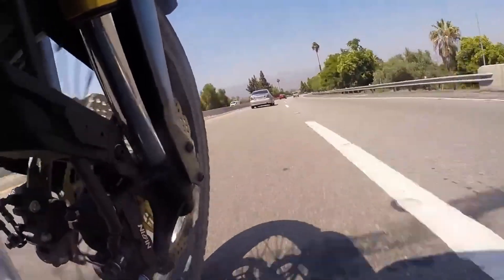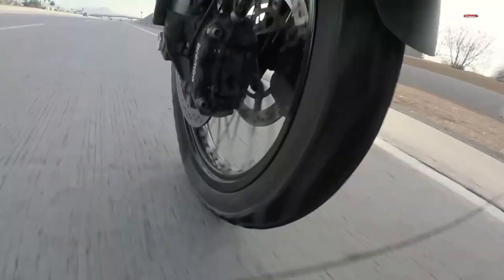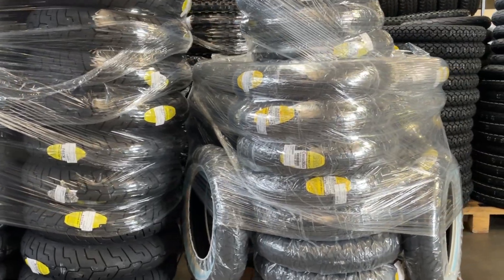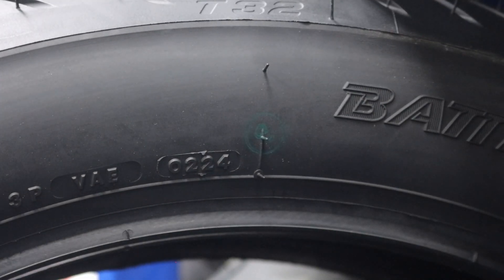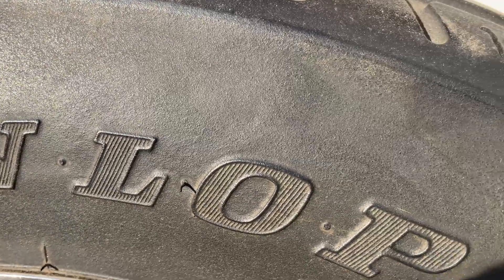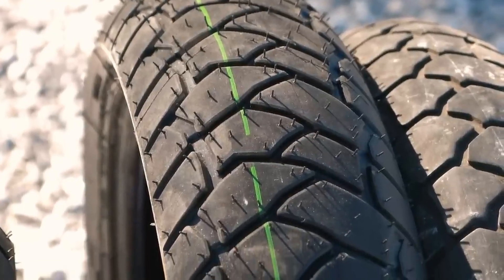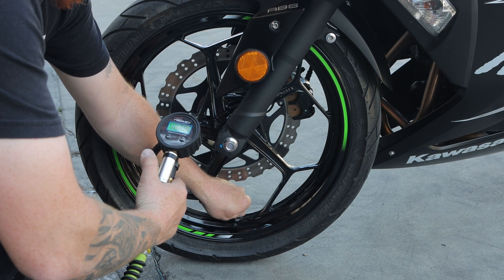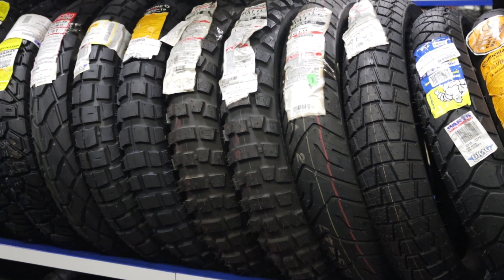Maximizing the Mileage: Understanding the Life Expectancy of Motorcycle Tires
Unlock the secrets to maximizing the lifespan of your motorcycle tires with our comprehensive guide! Motorcycle tires have a But did have a finite lifespan and in this video we'll delve into manufacturer recommendations, factors affecting tire degradation, and top tips to extend tire life.

Manufacturers typically suggest replacing tires every 5-6 years, but this isn't a strict rule. Learn why this timeframe matters and how to ensure your tires stay safe and reliable. Plus, discover how to decode tire manufacturing dates and why purchasing 'fresh' tires isn't always necessary.

We'll explore the various factors that contribute to tire deterioration, from oxidation to poor maintenance practices. Did you know exposure to elements, improper inflation, and storage conditions can all impact tire longevity?

We'll also share actionable steps to maximize your tire mileage. From regular inspections to proper inflation and quality riding habits, these strategies will help you get the most out of your tires.

Your motorcycle tires are your lifeline on the road. With our advice, you'll ensure they're always in top condition, ready for countless miles of unforgettable adventures. Don't miss out—watch now and ride with confidence!